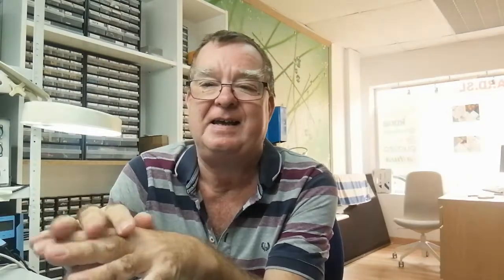Learn Electronics Repair #1 - Welcome to the channel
On this channel I want to teach you how to repair a variety of Electronic items to component level.  Mainly I repair Desktop Motherboards, GPU Graphics Cards, Laptops and Audio Equipment. I often undertake repairs without having a circuit diagram and most of my repair work is on items I buy to repair and then sell at a profit.

This is a 'hobby' that you can do in your spare time, it can be very enjoyable and also make you some good money on occasion!

Whether you are a beginner interested in Electronics Repair, or already have some experience and maybe would like to learn something new to expand your knowledge, I hope you would like to follow this channel.

I will be making videos that will teach you from the very beginning, there will be videos about circuits and components, about tools and equipment and other aspects of Electronics Repair.  At the same time I will be making regular unedited 'live' repair videos where I try to fix a whole variety of things.

So you will find everything you need to know here to understand electronic components and circuits, while at the same time we will jump into the 'deep end' with some actual real life repairs

Really the only way do learn this is by doing it, so this course will be very much aimed towards the practical aspects of repair, rather than to electronics theory and mathematics.

So let's start the journey together and Learn Electronics Repair!

DM40C
Aneng AN870 (Same as Zoyi ZT219)
Zoyi ZT-DQ02
WinAPEX 268B Clamp Meter
VC480C+ MILLIOHM METER
MESR-100 ESR METER
XC6013L CAPACITOR METER
FNB58 USB ANALYZER
4KV Breakdown Tester
LED Backlight Tester
NI-210SC Curve Tracer
NI210SJ (cheaper option but watch my review)
PCI POST ANALYZER
FNIRSI 1014D SCOPE
NPS3010W 30V 10A PSU
Nice-Power Dual 120V 3A PSU
HR1520 Pro Short Killer
KSGER T12 Soldering Station
AIFEN-A9 PRO Soldering Station C115/C210/C245/C470
C470 Soldering Iron & Tips
QUICK 861DW
PROS'KIT SS-331H
Sequre HT140 Hot Tweezers
KADA 853B Preheater
FNIRSI SWM-10 Spot Welder
INFIRAY P2 PRO IR CAMERA + MACRO LENS
TOOLTOP ET13S THERMAL CAMERA METER
ET13S MACRO LENS
Trinocular Microscope
TOMLOV TM4K AF FLEX
TL866 II+ PROGRAMMER
NC-559-ASM FLUX
DESOLDER BRAID (I use size 8045)
HX-T100 SOLDER
ESD-11 TWEEZERS

Richard